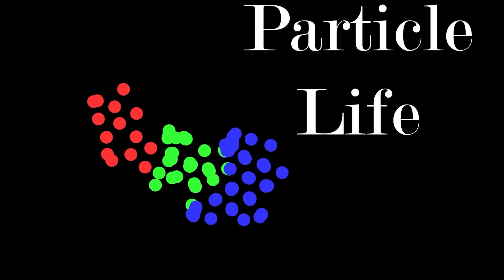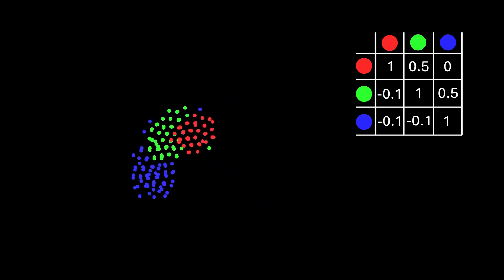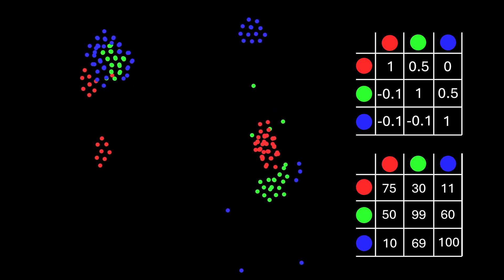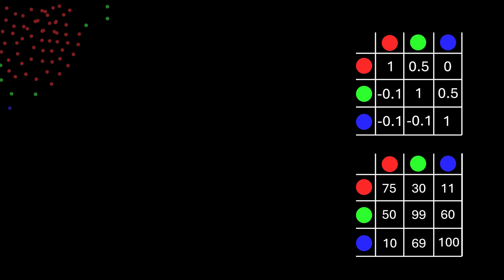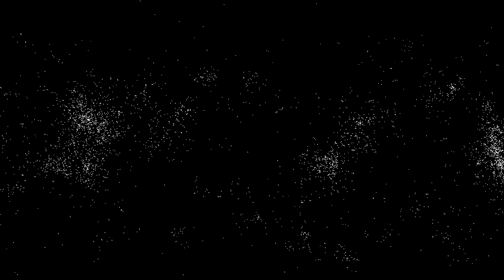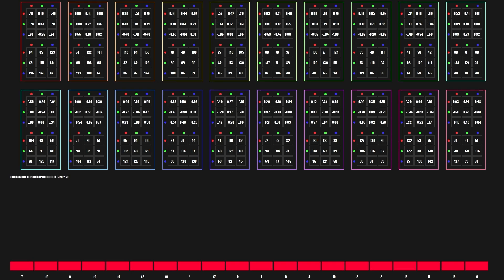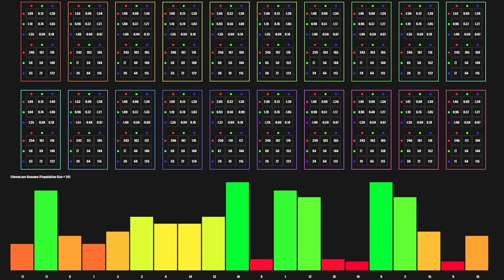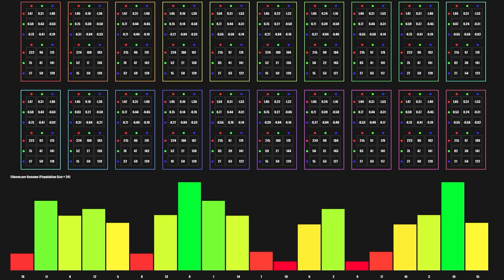The Emergent World of Particle Life: Clusters, Interaction Matrices, and Digital Complexity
Introduction
In the study of complex systems, emergence is a powerful and frequently surprising phenomenon: the process by which simple rules at the micro-level give rise to sophisticated, often unpredictable patterns at the macro-level. One of the most compelling and accessible demonstrations of emergence in action is found in what has become known as Particle Life—a simulation paradigm in which large numbers of simple particles interact according to group-defined forces, producing dynamic, evolving structures that can appear startlingly life-like.

Though not representing living organisms in any traditional biological sense, Particle Life systems exhibit behaviors reminiscent of microbial colonies, flocks of birds, chemical reactions, and even rudimentary social systems. This domain sits at the intersection of computational physics, artificial life, generative art, and nonlinear systems science.

The Core Model: Particles and Interactions
At the foundation of Particle Life is a collection of particles, typically simulated as point masses, each assigned to a "group" or "type." The behavior of the system is governed by an interaction matrix, where each element describes how one group affects another—specifically, whether it attracts or repels, and with what magnitude and spatial range.

For example, if group A attracts group B over short distances but repels over long ones, and group B repels itself strongly, one might observe dynamic clustering, fragmentation, or rhythmic orbital behavior.

Each particle’s motion is determined by calculating the vector sum of forces exerted by other particles, usually scaled by distance and normalized to prevent runaway acceleration. These interactions are symmetrical or asymmetrical depending on the matrix, allowing for both reciprocal and predator-prey-like behaviors.

The forces involved are typically variations of:

Short-range repulsion (to prevent overlap)

Medium-range attraction (to enable cohesion)

Long-range decay (to limit the influence of distant particles)

These rules, though minimal, are sufficient to produce highly structured spatial dynamics.

Emergence and Clustering Behavior
One of the most intriguing aspects of Particle Life simulations is their tendency to spontaneously generate complex patterns, despite the lack of any central coordination or high-level intelligence. This emergence is analogous to phenomena observed in physical and biological systems:

Flocking and schooling behaviors observed in nature.

Chemical morphogenesis, as explored by Turing in reaction-diffusion systems.

Cellular aggregation, such as the clustering of immune cells around pathogens.

Phase separation in colloids or active matter systems.

For example, depending on the interaction matrix, a system of three particle groups might settle into concentric shells, where one group is encased by another, or form lattice-like crystalline structures with self-healing properties.

Asymmetry in the interaction matrix—such as when one group chases another without reciprocal pursuit—can create persistent predator-prey dynamics, vortices, or dynamic spiral arms. These are not scripted behaviors but emergent ones, arising solely from local rules and global iteration.

Historical and Computational Context
The conceptual roots of Particle Life simulations go back several decades. The first formal exploration of rule-based, emergent particle systems arguably came with Craig Reynolds’ Boids model in 1986, simulating bird flocking behavior with rules for alignment, cohesion, and separation.

More broadly, these systems are part of the field of artificial life (A-Life), which studies life-like behaviors in computational or mechanical media. They are also connected to cellular automata, such as Conway’s Game of Life, and agent-based modeling, used in economics, ecology, and epidemiology.